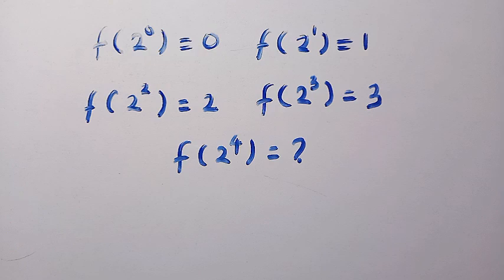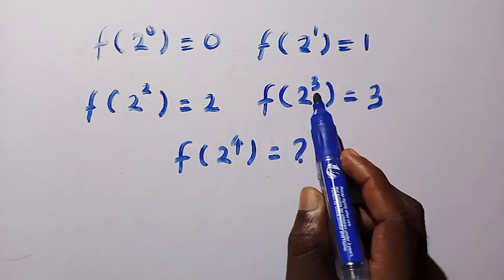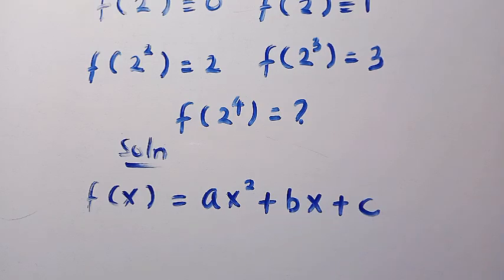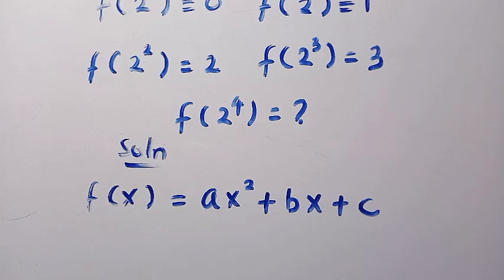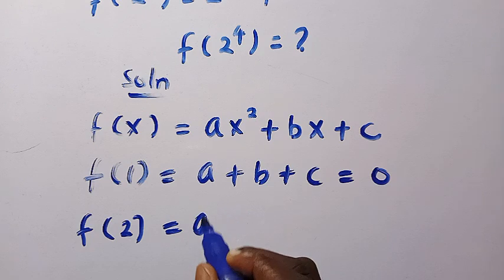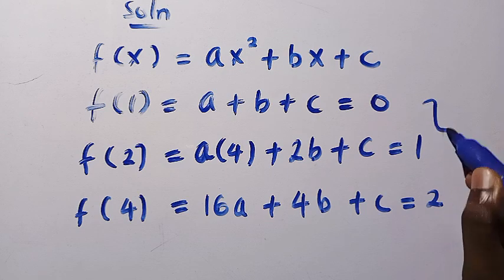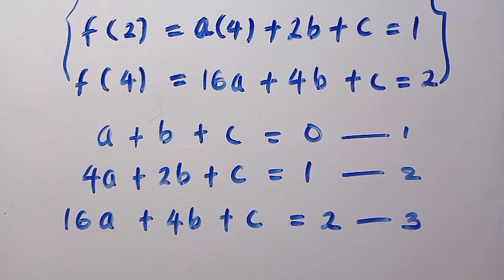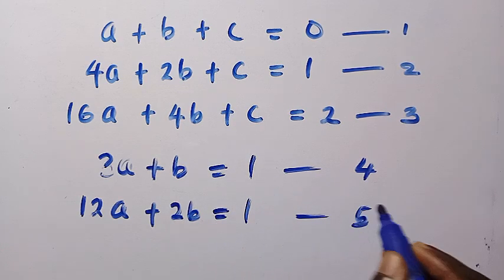The Function is Quadratic | Functional Equation | f(16)=?